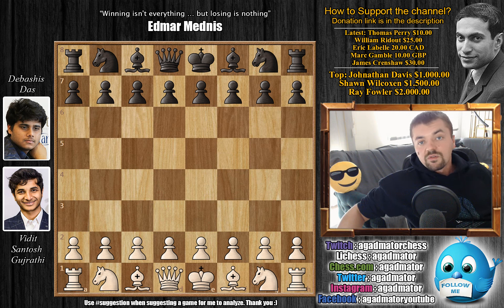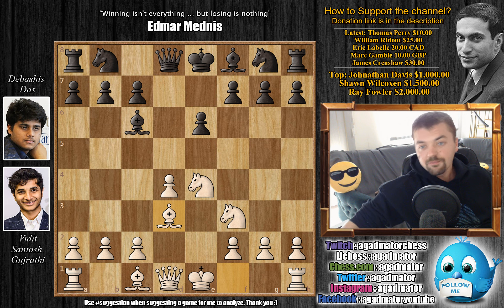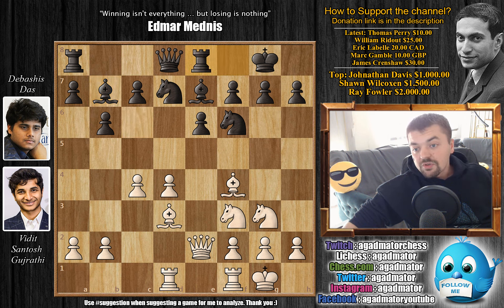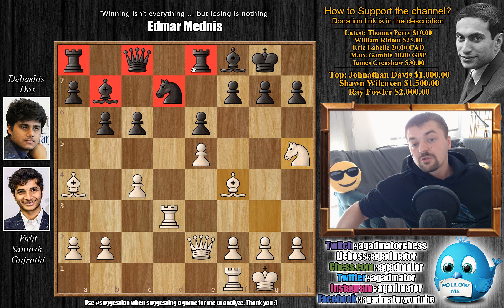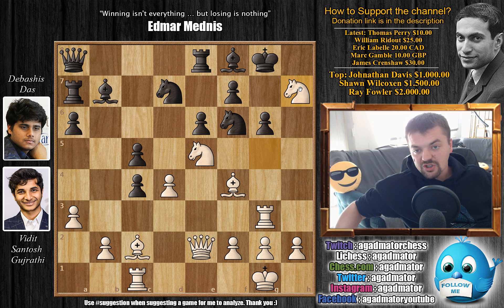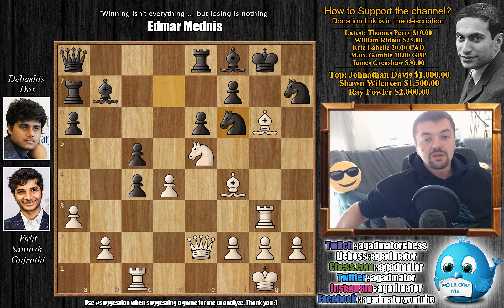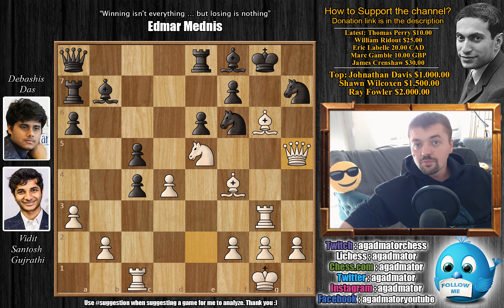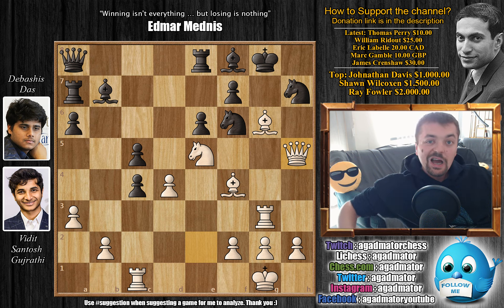Never Play The French! | Isle of Man (2018)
Vidit Gujrathi Santosh vs Debashis Das
Isle of Man Open Tournament
22 Oct 2018.
French Defense: Rubinstein, Fort Knox Variation (C10)

1. e4 e6 2. d4 d5 3. Nc3 dxe4 4. Nxe4 Bd7 5. Nf3 Bc6 6. Bd3 Nd7 7. O-O Ngf6 8. Ng3 Be7 9. c4 O-O 10. Bf4 b6 11. Qe2 Bb7 12. Rad1 Re8 13. Bc2 Qc8 14. Ba4 Bf8 15. Ne5 c6 16. Rd3 a6 17. Rc1 Ra7 18. a3 Qa8 19. Ne4 b5 20. Bc2 c5 21. Ng5 bxc4 22. Rg3 g6 23. Nxh7 Nxh7 24. Bxg6 Ndf6 25. Qh5

iomchess "Watch me without ads on your Amazon devices and Roku TV